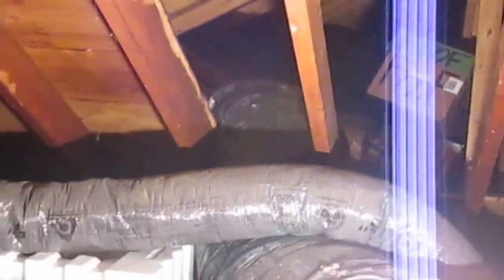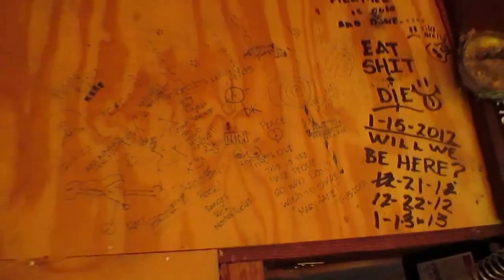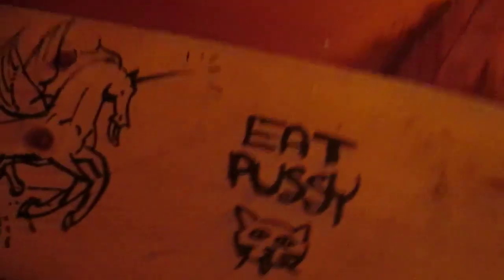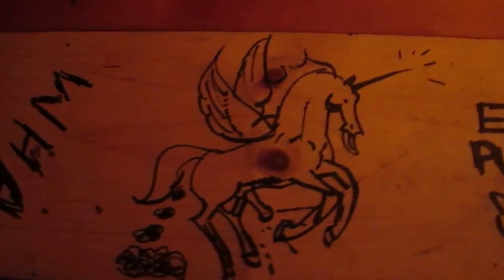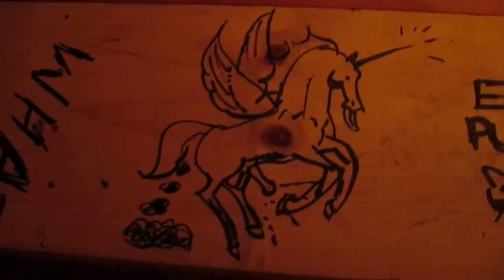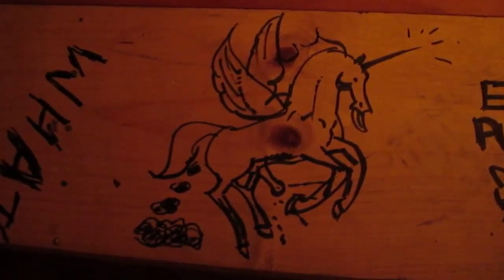20150108 - house tour - attic #3 (1m56s) (720p) - MVI_0130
Clint decided to take a video of the secondary attic.

Carolyn, Clint.
pooping, waving.
ashtray, couch cushion, ducts, foofsack, graffiti, halogen light, house tour, peapod boxes, pegasus drawing, sticking out tongue, styrofoam, unicorn drawing, wood.
What's up sluts?. eat pussy. foof. video.

attic, Clint and Carolyn's house, Alexandria, Virginia.

Art by Angel Preble.